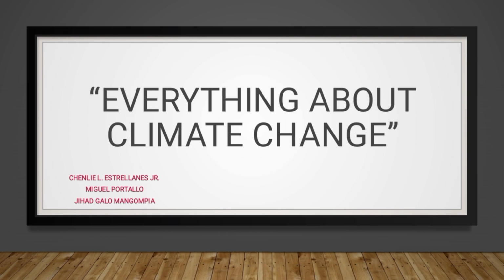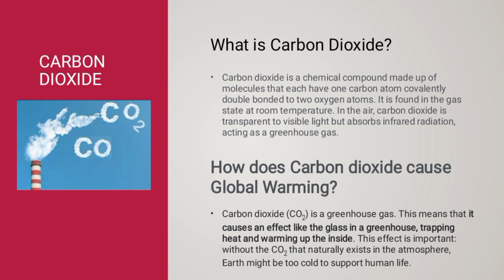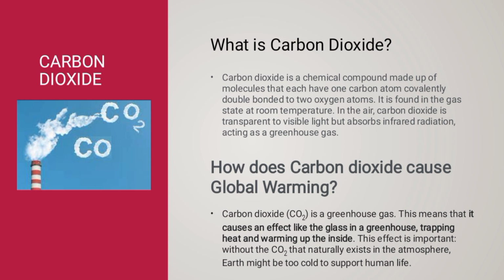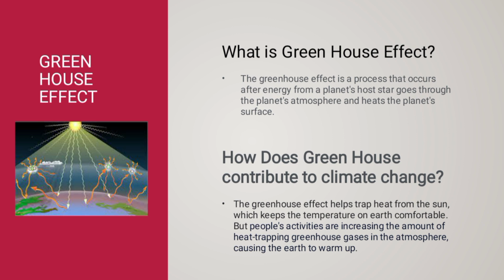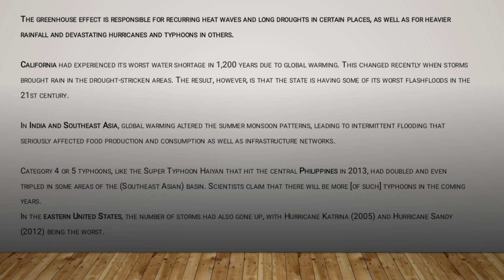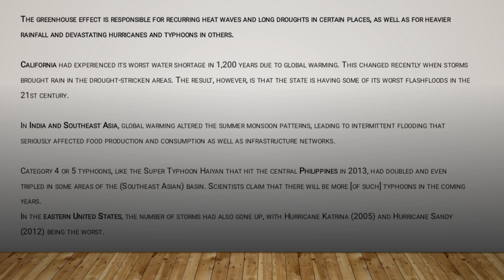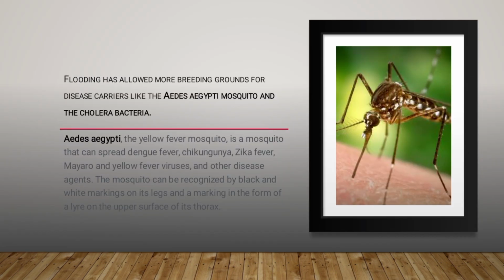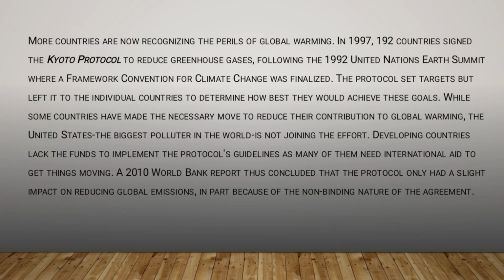Everything About Climate Change